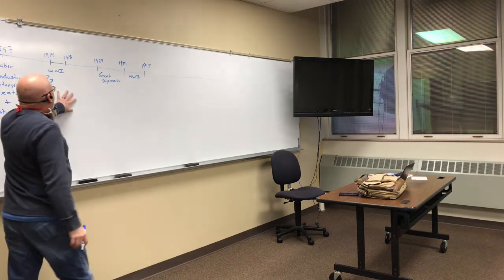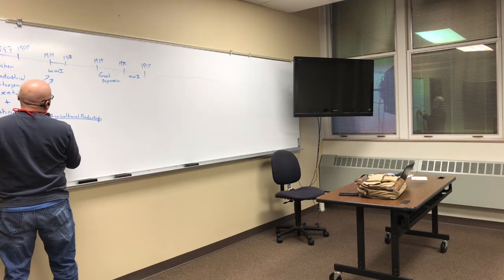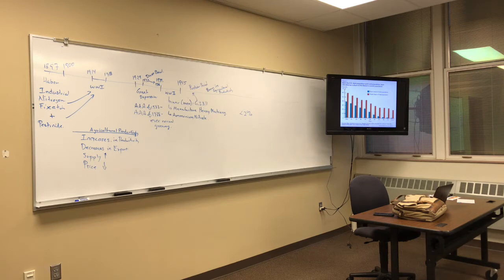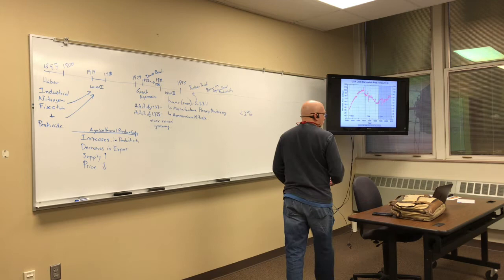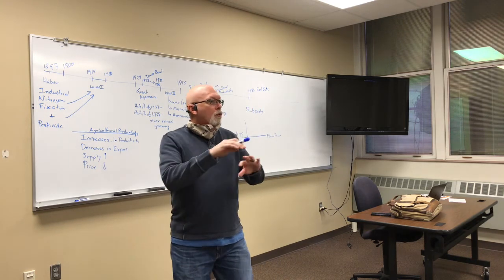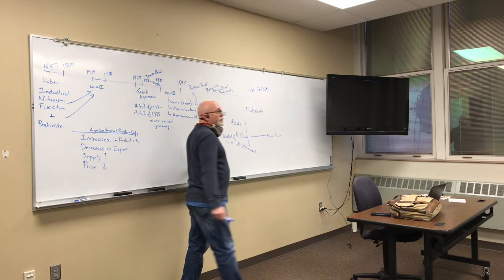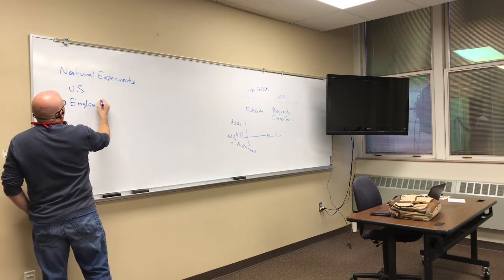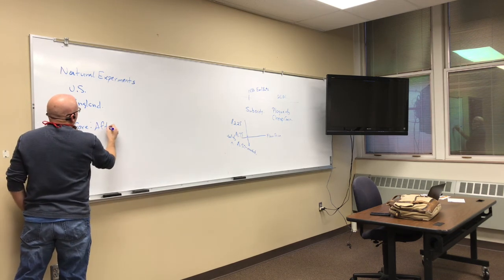2021 November 5 CTI259 Lecture